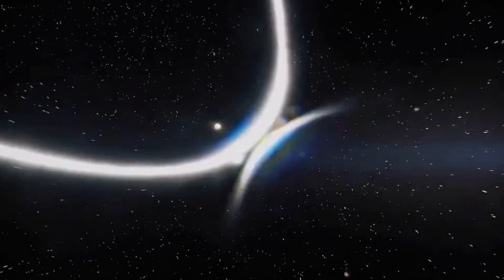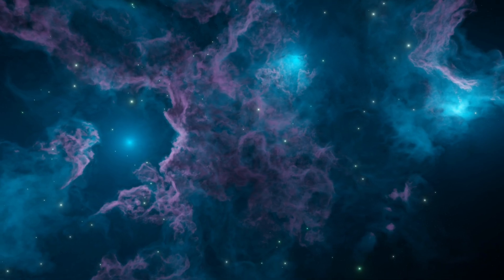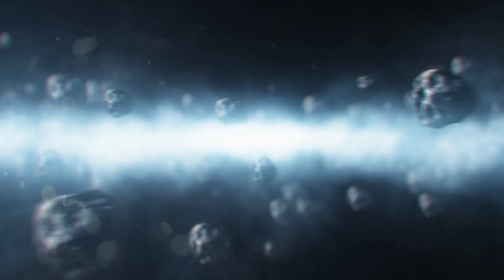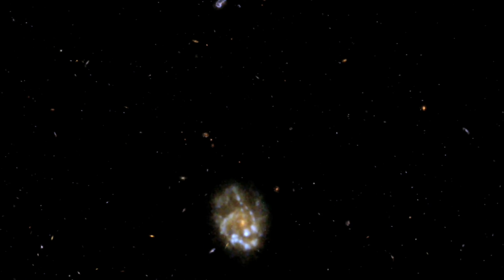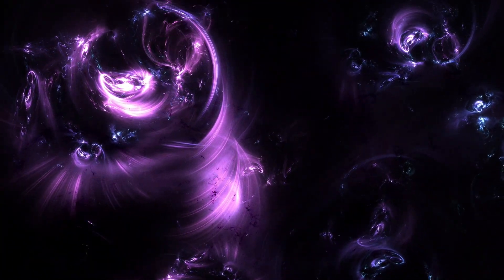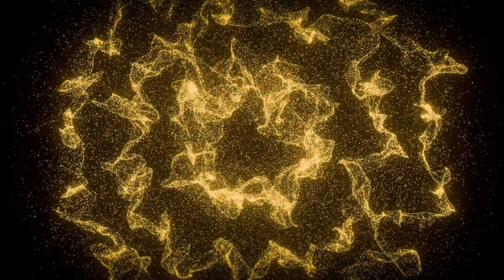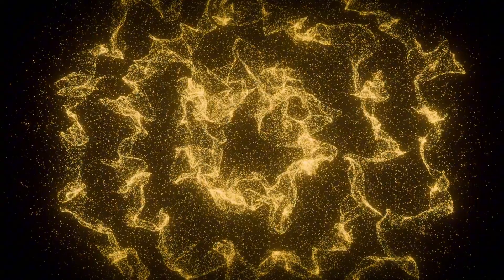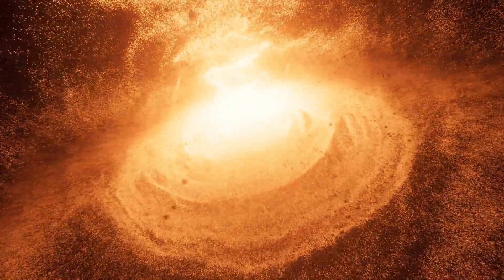“The Science of Faster-Than-Light Waves (And Why It’s Real)”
What if the speed of light... isn’t the ultimate speed limit?

In this mind-bending episode, we dive deep into the mysteries of **faster-than-light wave phenomena**, **quantum entanglement**, and the very fabric of **spacetime** itself.

From the secrets hidden in the **quantum vacuum** to Einstein’s "spooky action at a distance," we explore the **strange world of non-locality**, **group vs. phase velocity**, and **hypothetical tachyons**. And it gets even weirder—are entangled particles **connected through tiny wormholes**? Could **entanglement be the true fabric of reality**?

 break it all down step-by-step:

What is spacetime?

 How can waves appear to move faster than light?

What is quantum entanglement, and why does it happen?

 Is it possible to send messages instantly?

How does this connect to black holes, wormholes, and ER=EPR?

 And could this redefine our understanding of **consciousness itself**?

🧠 You’ll Learn About:
- Light speed vs. wave speed
- Group vs. phase velocity
- Quantum field theory
- Vacuum fluctuations
- Casimir effect
- ER=EPR wormholes
- Tachyons and hypothetical FTL particles
- Quantum teleportation
- Future tech & deep science theories